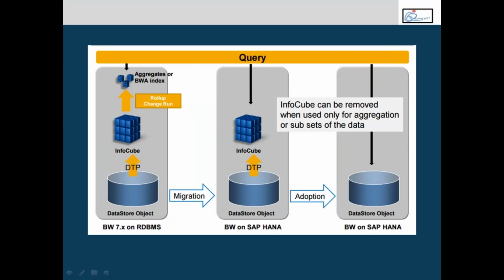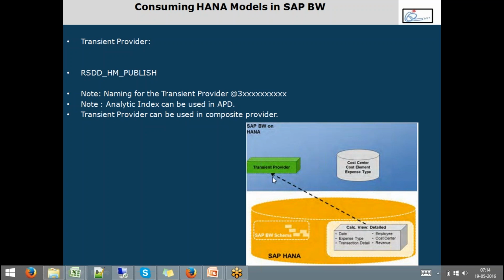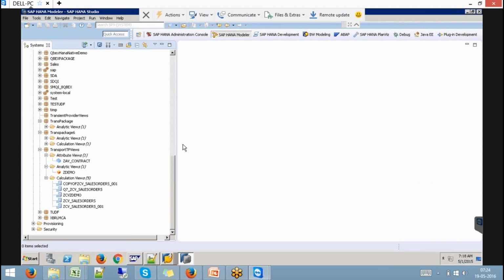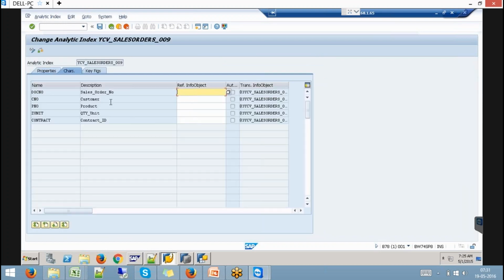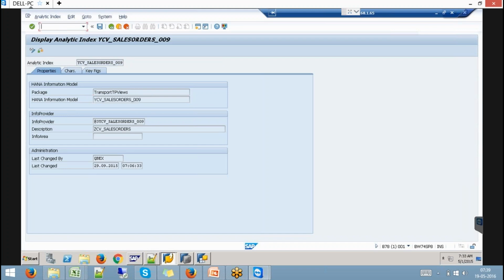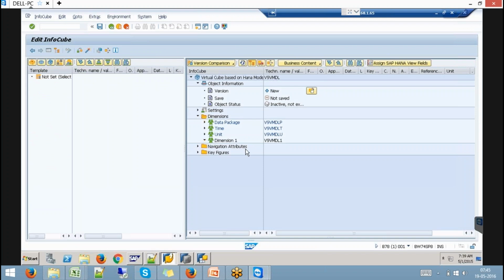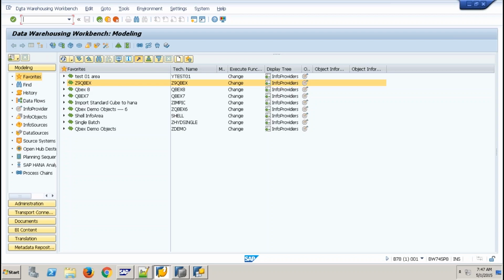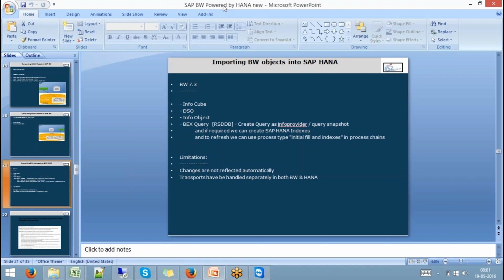SAP BW/4 HANA Masterclass || 33. SAP Business Warehousing || Query Analyzer || RSA1